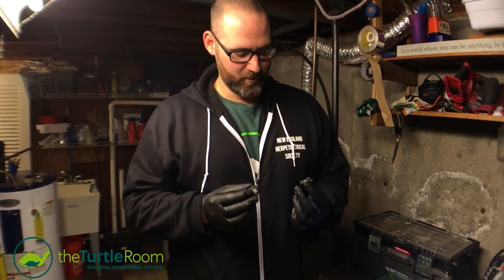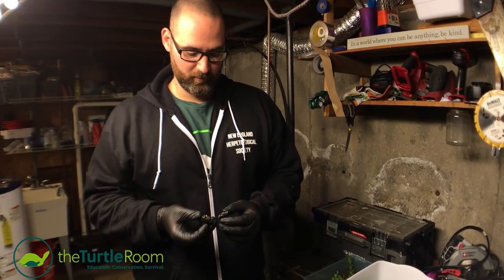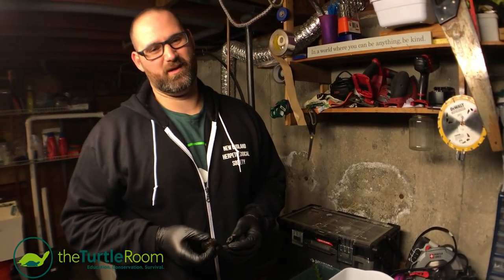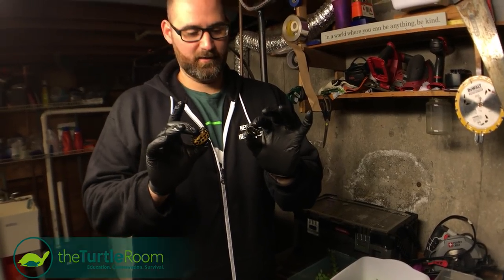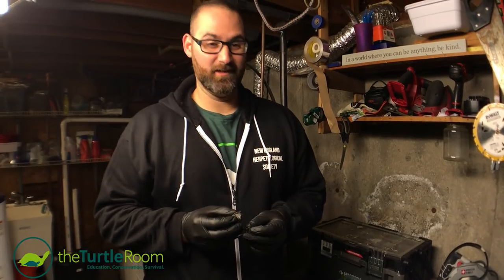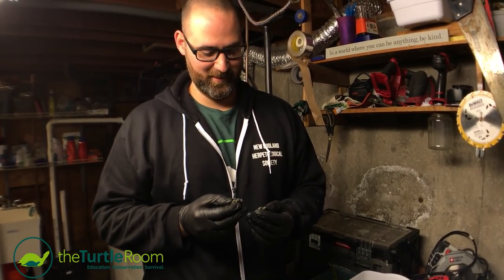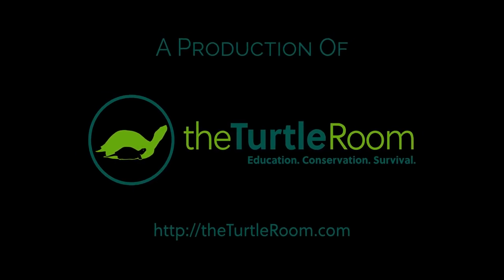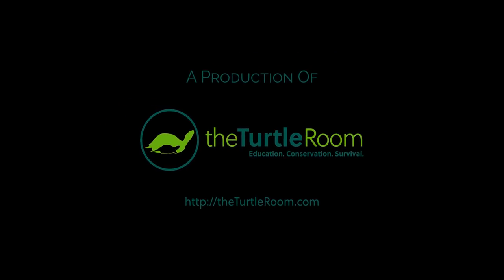Unusual Hybrid Turtles: A Happy Accident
While we do not produce hybrids on purpose, accidents do happen. Sometimes, in the case of these little turtles, accidents can provide interesting results.

In this video, Anthony shares with you a couple of small turtles from the same ten-egg clutch, laid by a very large Japanese Reeve's Turtle, Mauremys reevesii. What's interesting is the fact that six of these turtles have the outward appearance of their mother, showing absolutely no signs of hybridization, and the other four, have the strong appearance of Kwangtung River Turtles, Mauremys nigricans. We believe this is distinct visual proof of the possibility not only of hybridization of these species, but also preliminary evidence that a single clutch of eggs can be sired by two different males. We hope to test these turtles at a later time to see if this is true on a genetic level.